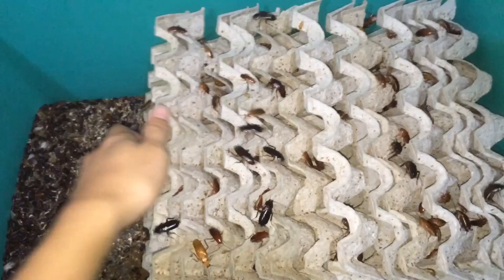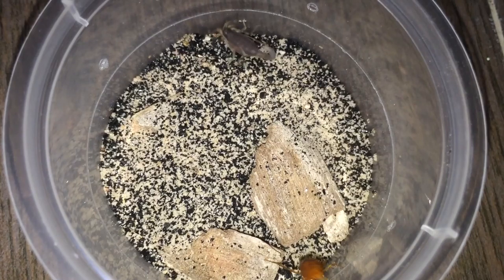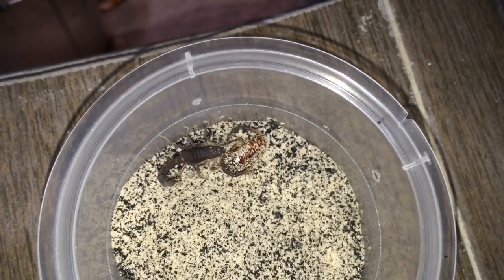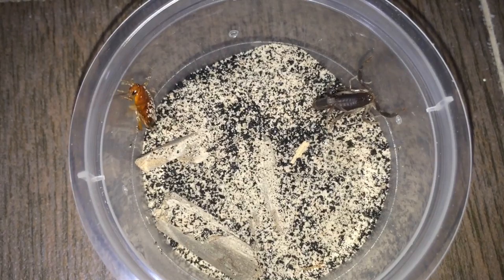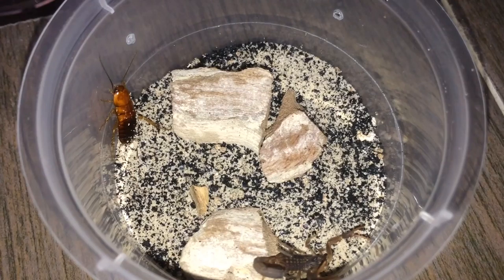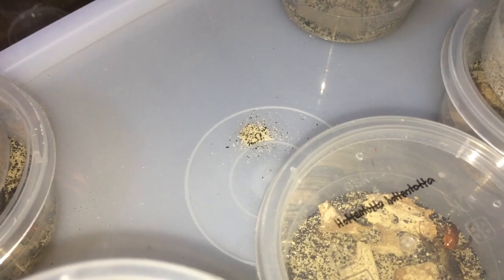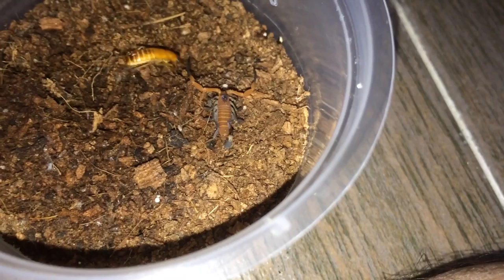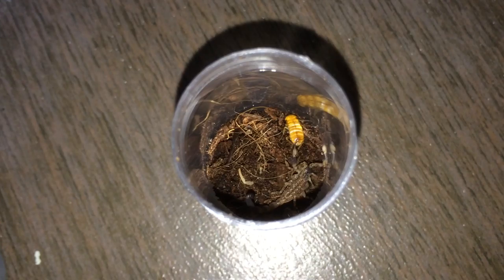Scorpion Feeding Video #5 ~ Why'd You Let It Go?